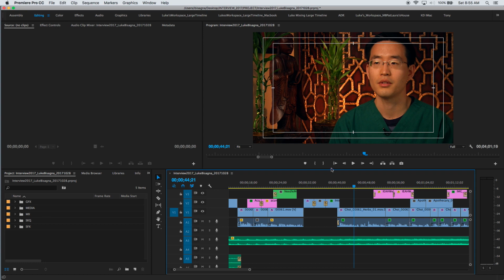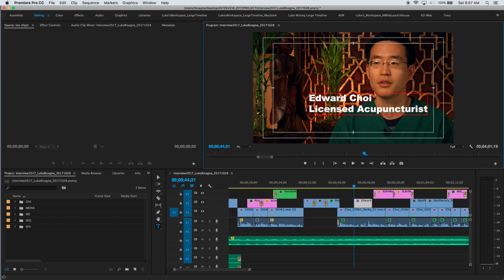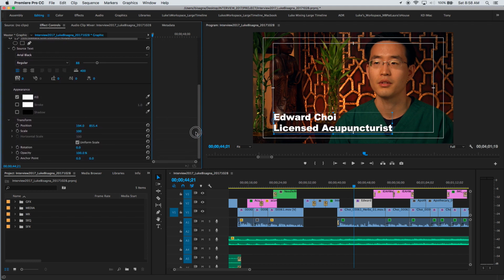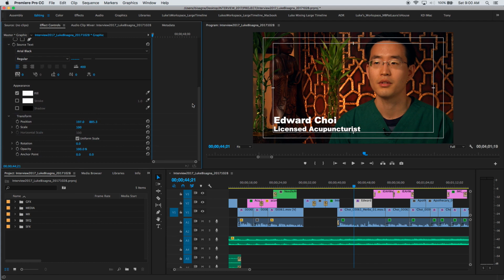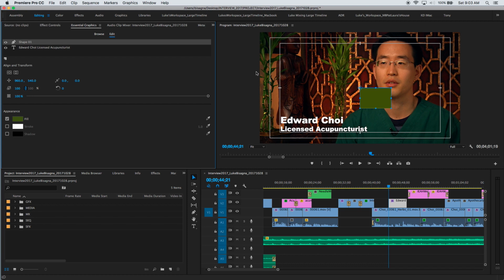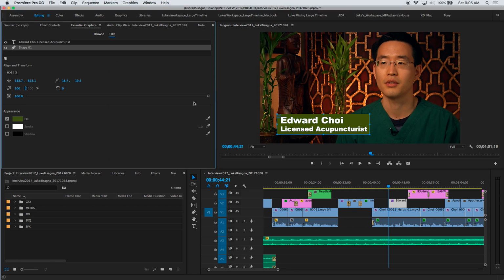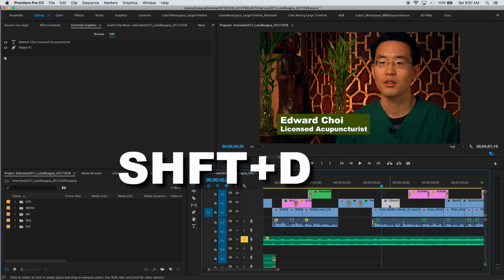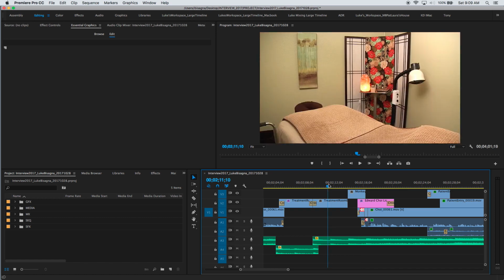Digital Video Editing Video Lesson #06 Simple Lower Third Creation